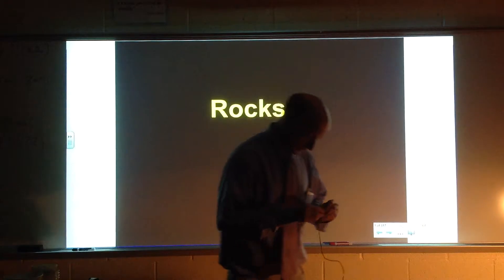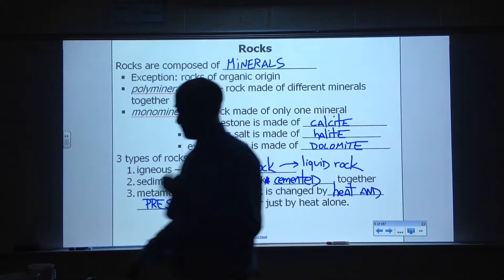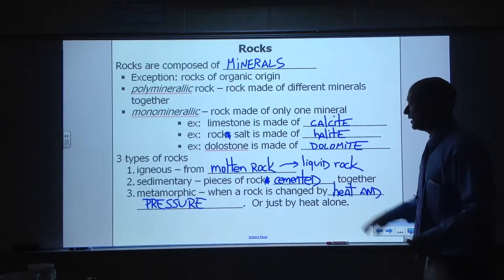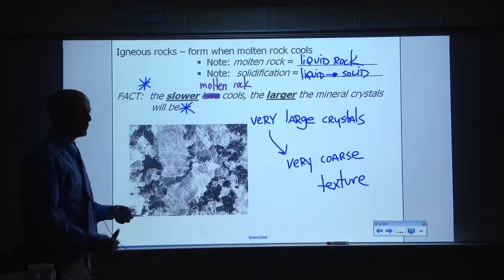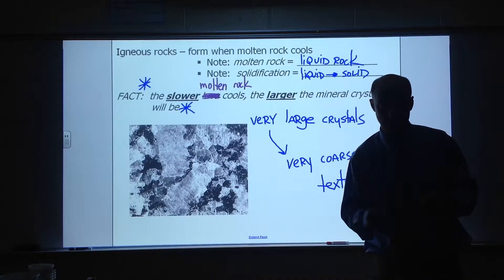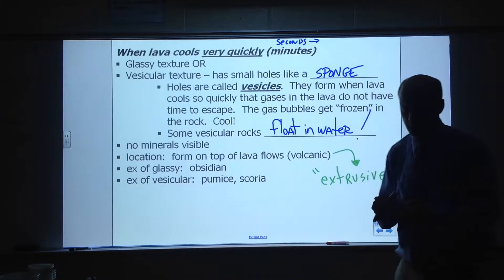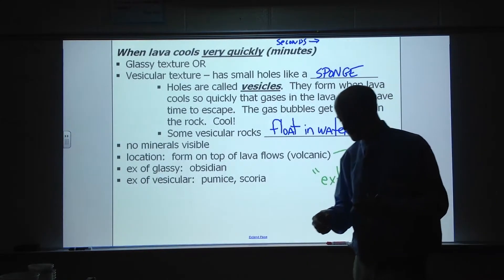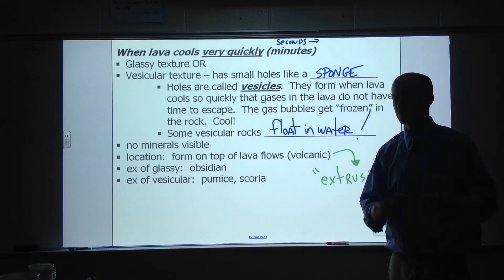Rock Notes Part 1: Igneous Rocks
Check out our site for hand picked videos for teaching earth science from across the web

Gazdonian Productions: "The world is big, your classroom is small"